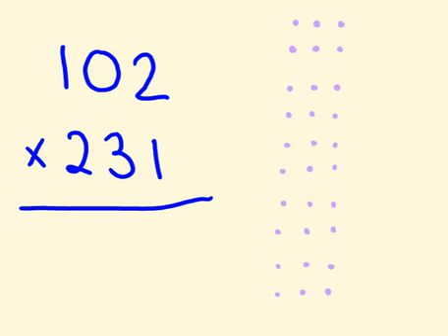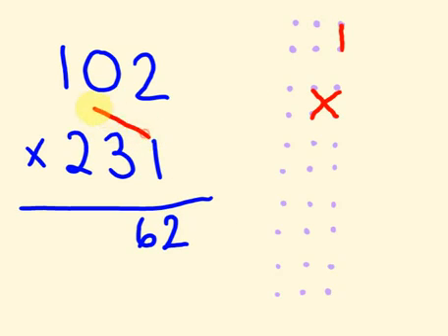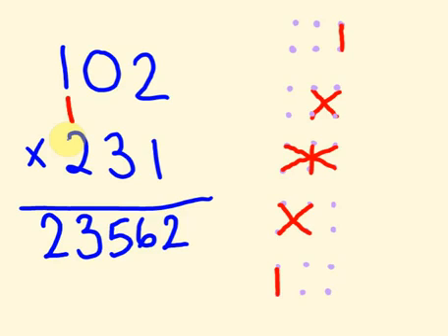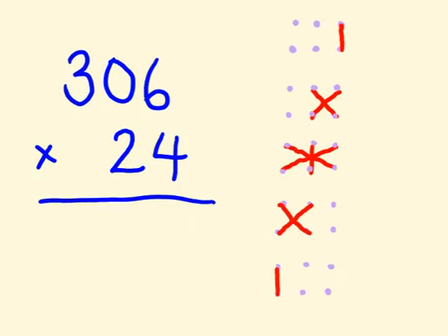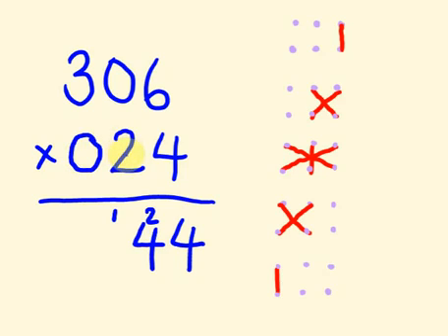Fast Multiplication of any number using vedic math